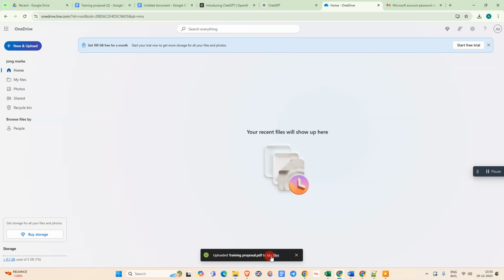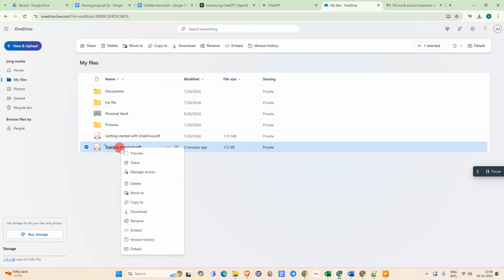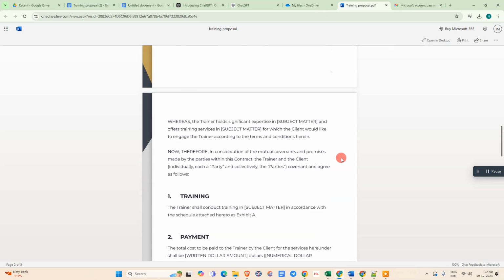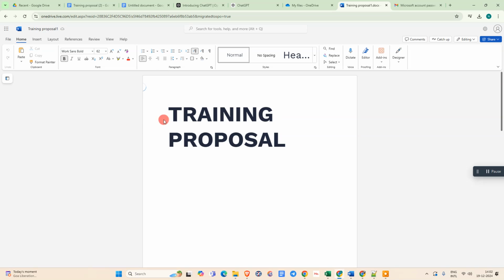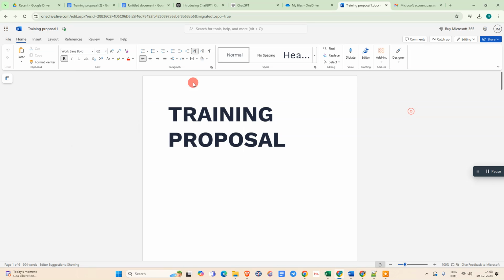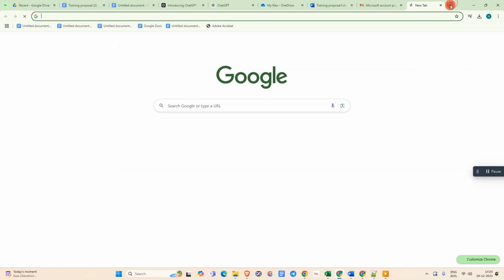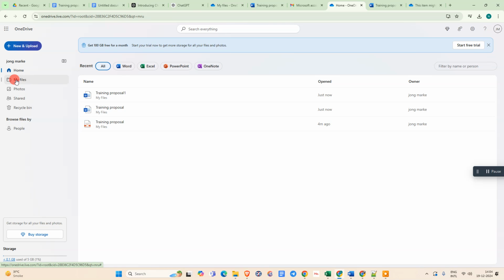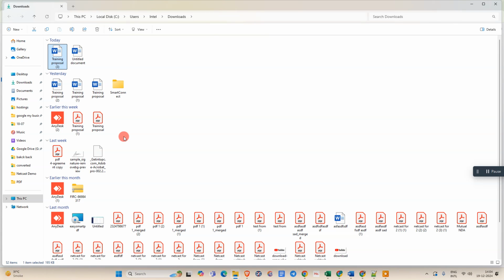How to Convert PDFs to Word for Free in OneDrive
In this tutorial, I’ll show how to convert a PDF to Word using OneDrive for free. First, upload your PDF to OneDrive under "My Files." Right-click on the file and select "Open in Word." The PDF will automatically convert into an editable Word document. You can edit the content, save it, or download it in Word format.